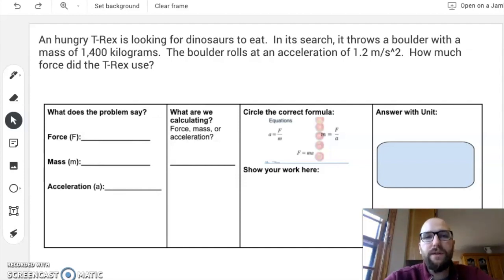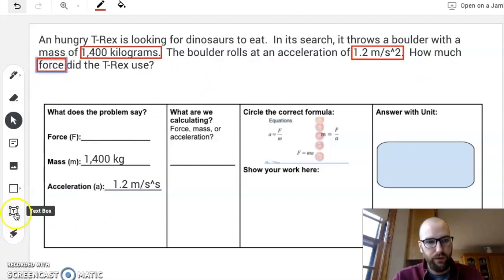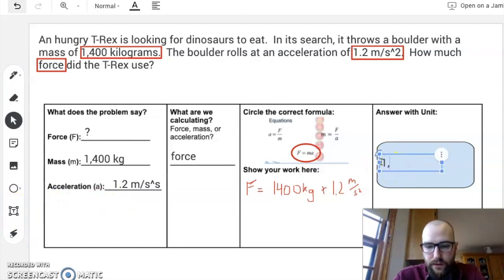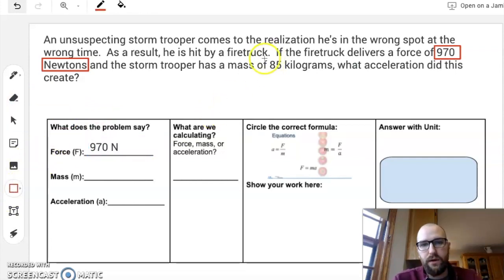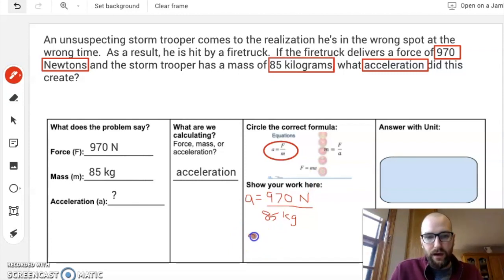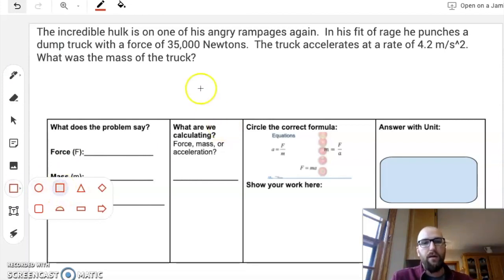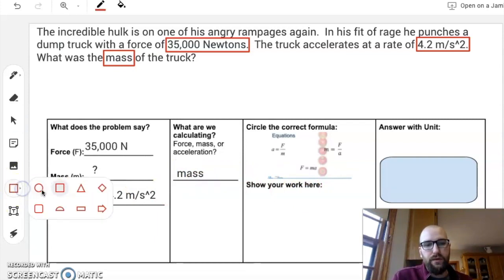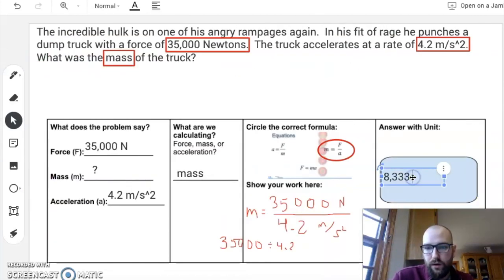F=ma problems Q2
This video is about F=ma problems Q2